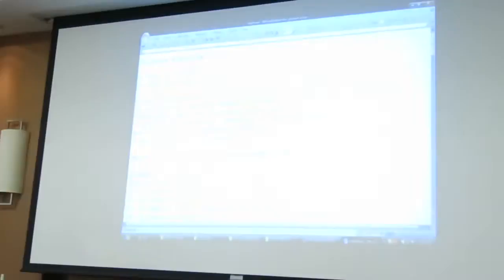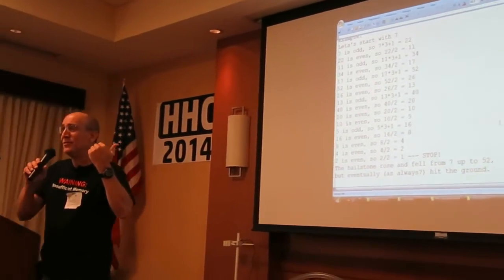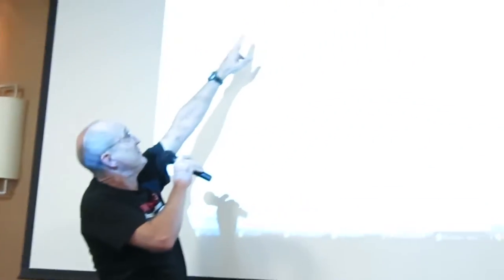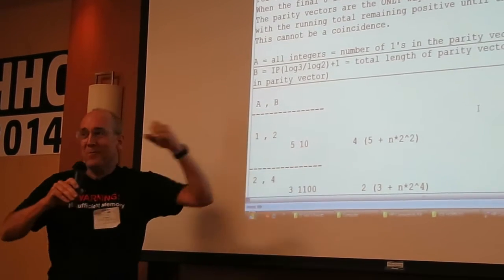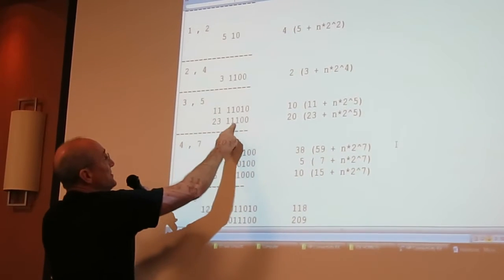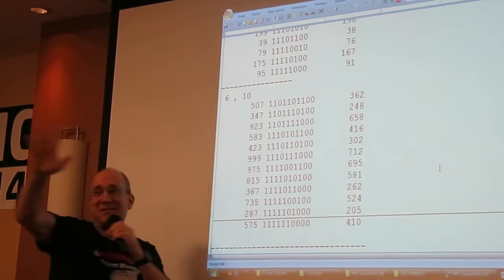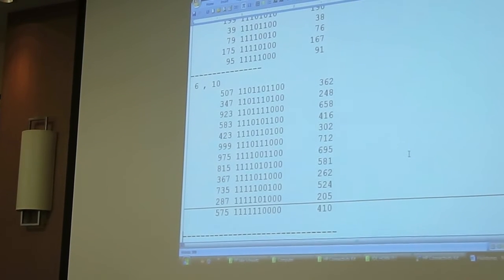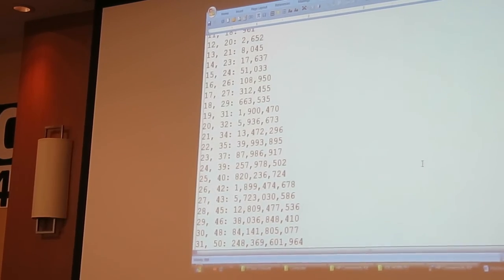HHC 2014: Hailstone Numbers: A Pattern Has Been Found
HHC 2014, HP Handheld Conference, Sept. 20-21, 2014, Reno, NV: Joe Horn presents "Hailstone Numbers: A Pattern Has Been Found".